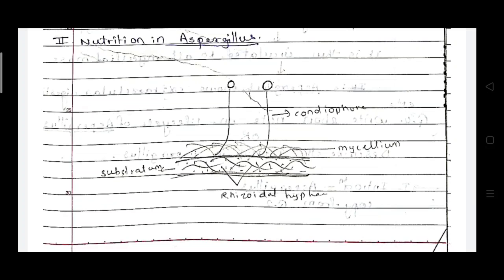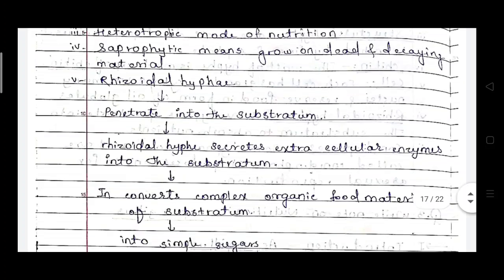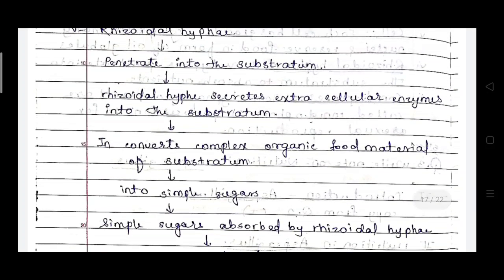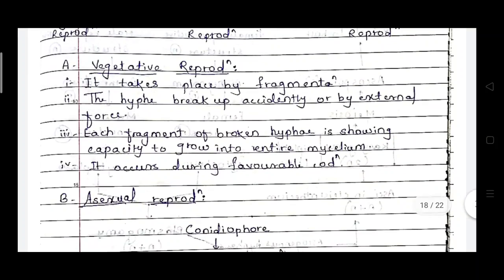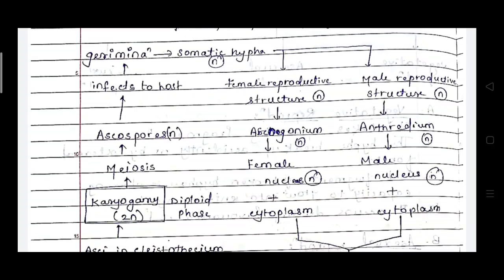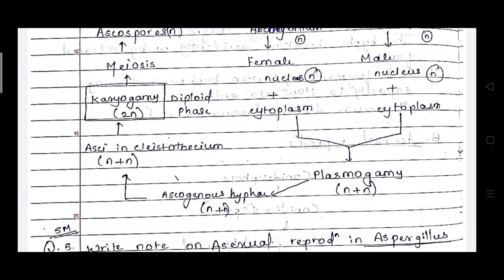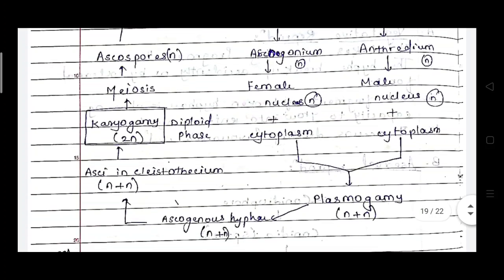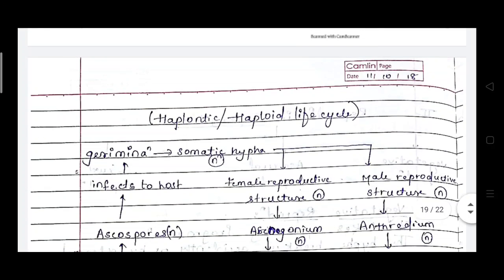Fy Botany paper I Unit 2 fungi : aspergillus nutrition and life cycle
Aspergillus nutrition and life cycle